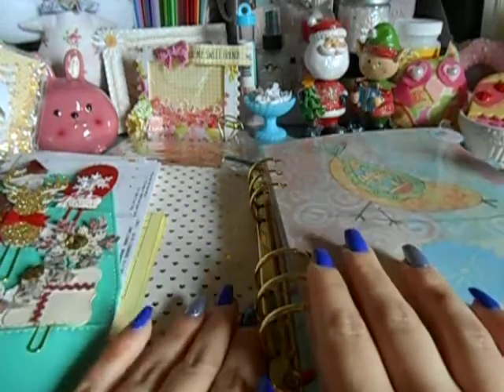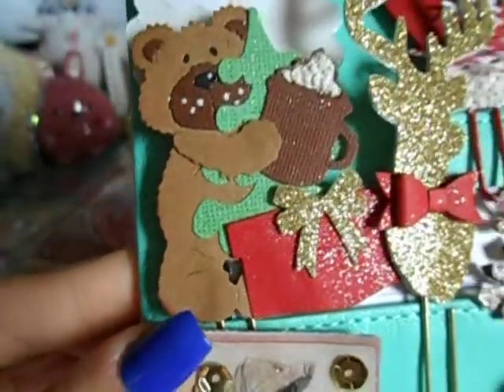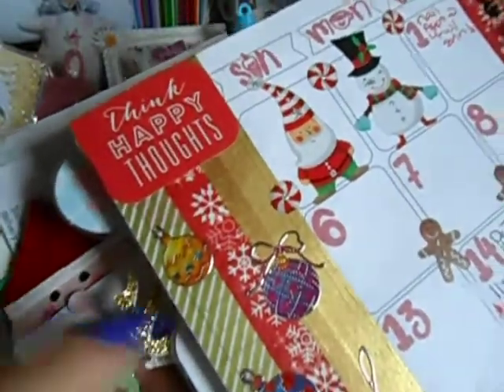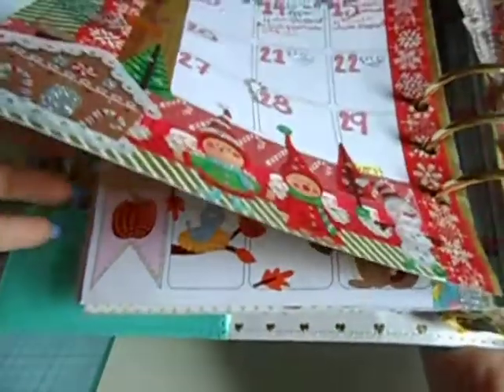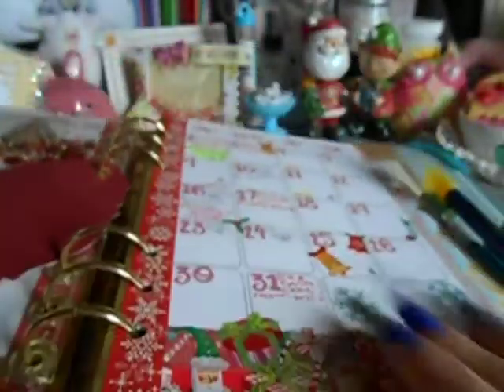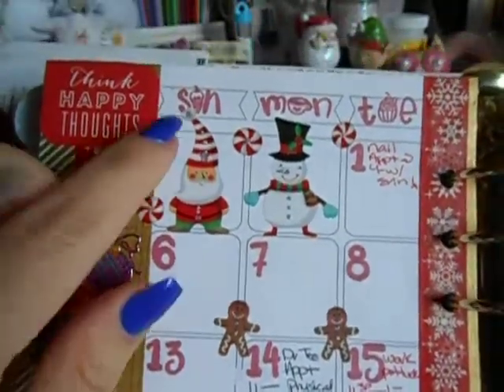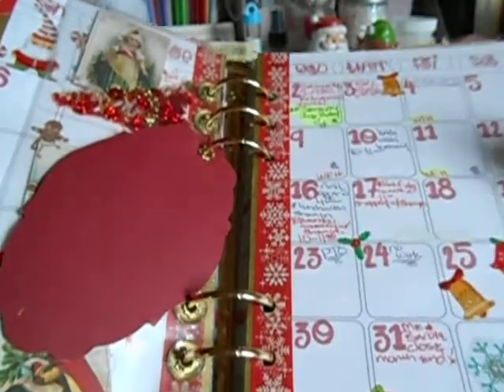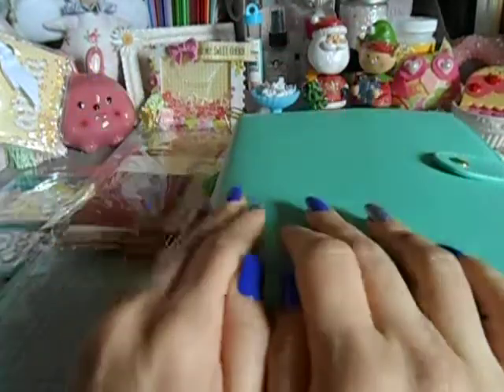December Monthly Planner Layout